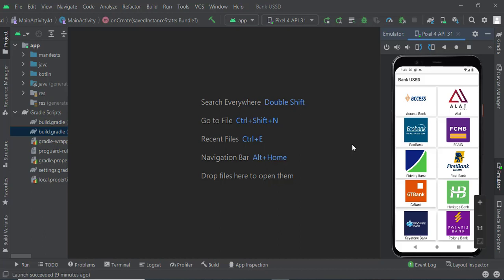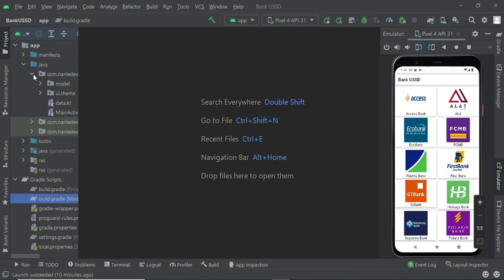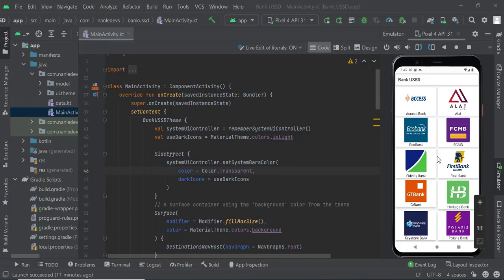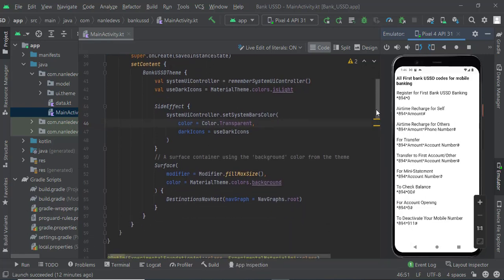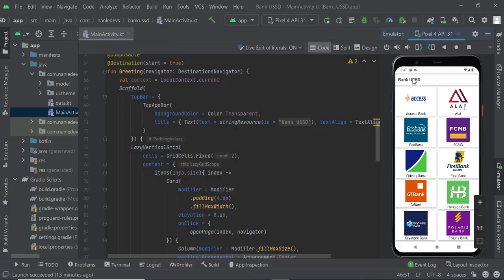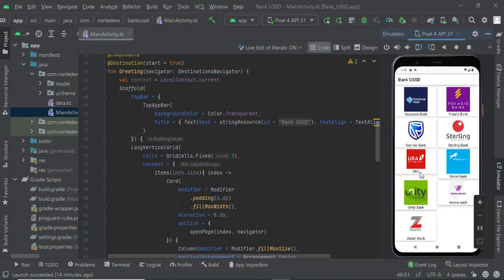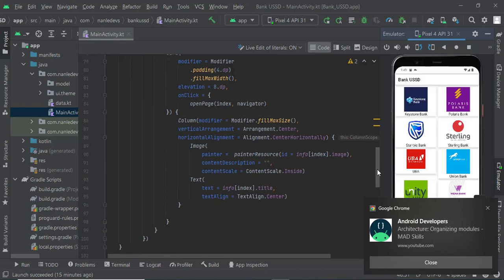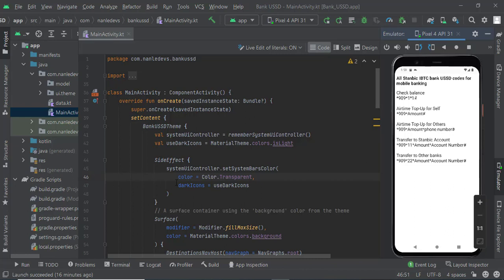Bank USSD App Tutorial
This video gives an overview of the app, before we dive into the step by step production.
This is the live application on Google play store